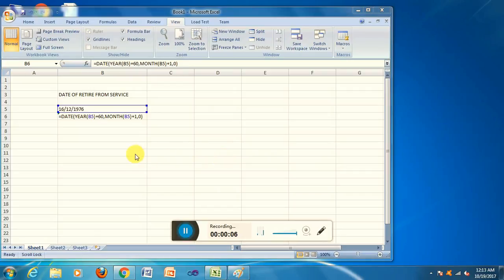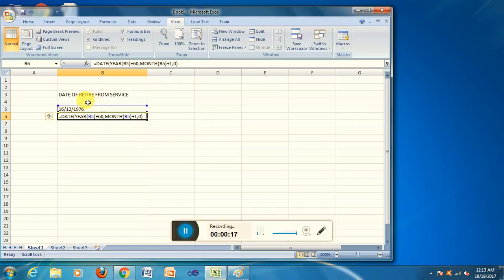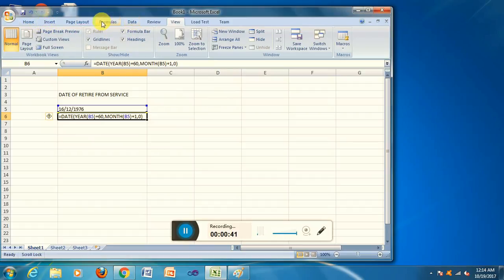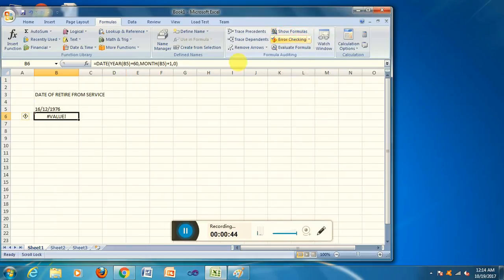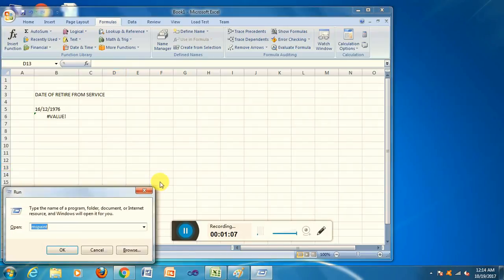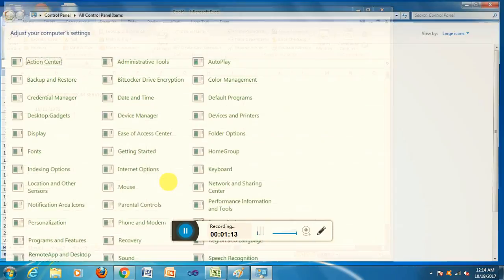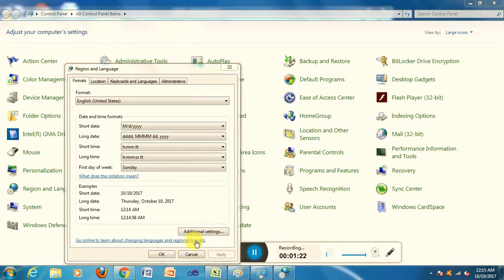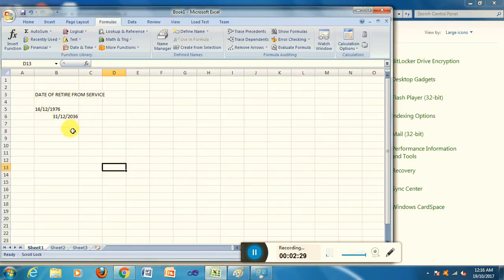EXCEL DATE ERROR SOLVED BY DATE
EXCEL DATE ERROR :THIS VIDEO IS ABOUT PROBLEM WITH DATE CALCULATION IN A MS EXCEL SHEET WHERE THE FORMULA OF DATE IS NOT CALCULATED IF THE SYSTEM DATE IS NOT ACCORDING TO THE EXCEL CALCULATION STANDARD I.E SHORT DATE OF INDIAN FORMAT DD/MM/YYYY. SO SEE THE PRACTICAL HOW TO RECTIFY THE CORRECT DATE FORMAT OF A SYSTEM IN CONTROL PANEL OF THE SYSTEM TO CORRECT EXCEL VALUE ERROR. HANDS ON PRACTICAL ON EXCEL BY P L DADHARA, itechsolution.